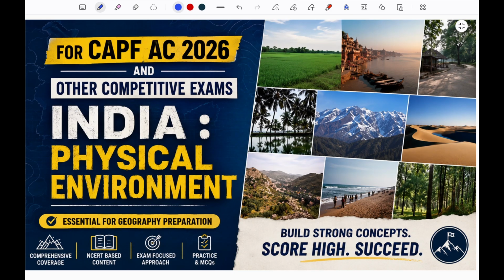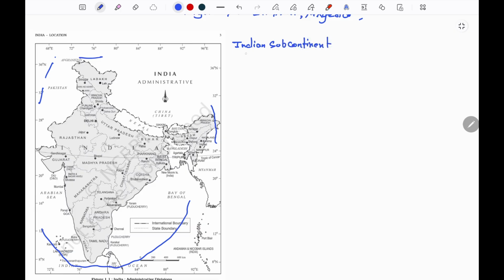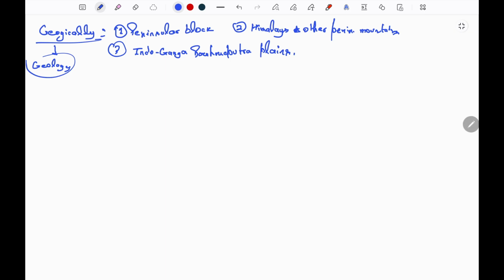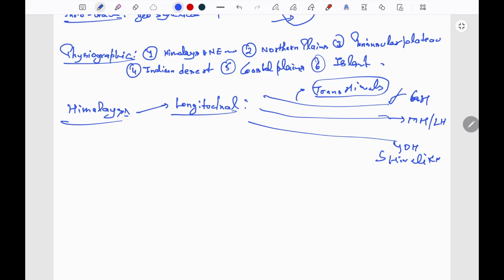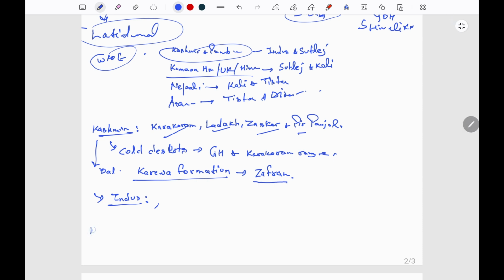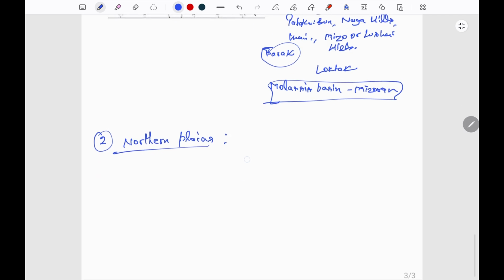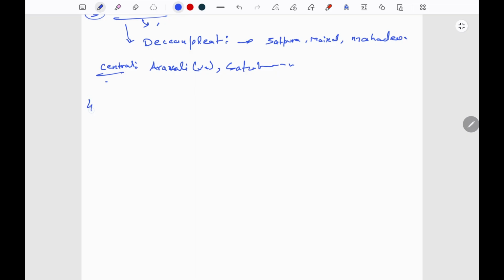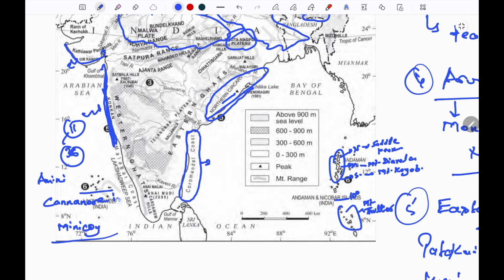Physiographic Divisions of India | Indian Geography- Part 1 | CAPF AC 2026 | CDS | UPSC 🌍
🇮🇳 Indian Geography Foundation Series | Physiographic Divisions of India | CAPF AC 2026, CDS, AFCAT, UPSC

Welcome to the Indian Geography Foundation Series specially designed for aspirants preparing for CAPF AC 2026, CDS 2026, AFCAT, UPSC CSE, State PCS, SSC and other competitive exams.

In this lecture, we begin Indian Geography with one of the most important and frequently asked topics in competitive exams — Physiographic Divisions of India. This topic is extremely important for Geography MCQs, Static GK, UPSC Prelims and Defence Exams.

📚 Topics Covered in This Video:
✔️ Introduction to Indian Physiography
✔️ Himalayan Mountains
✔️ Northern Plains
✔️ Peninsular Plateau
✔️ Indian Desert
✔️ Coastal Plains
✔️ Islands of India
✔️ Important Map-Based Concepts
✔️ PYQs & Exam-Oriented Geography Preparation

• Frequently asked in CAPF AC & CDS exams
• Important for UPSC Prelims Geography
• Helps in map-based and conceptual questions
• Builds strong foundation for Indian Geography
• Useful for Static GK and Current Affairs linkage

📌 Useful For:
✅ CAPF AC 2026
✅ CDS 2026
✅ AFCAT
✅ SSC & Other Government Exams

This lecture focuses on conceptual clarity, NCERT understanding and smart exam-oriented preparation to help you master Indian Geography in an easy and effective way.

🔔 Turn on notifications for upcoming Indian Geography lectures and MCQ practice sessions